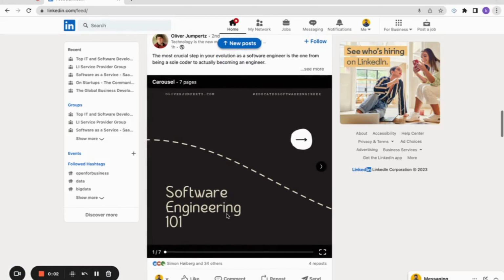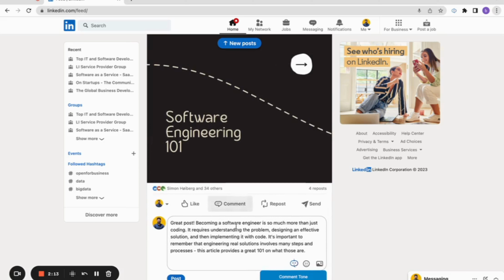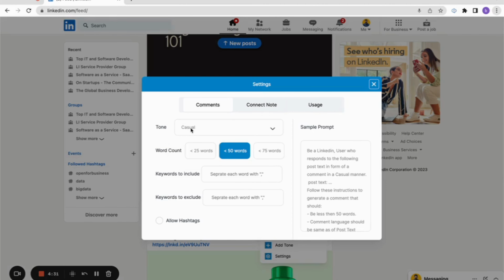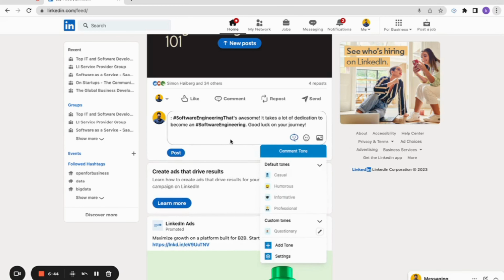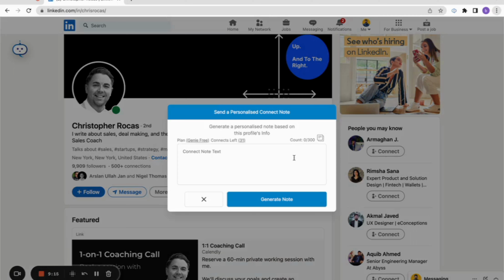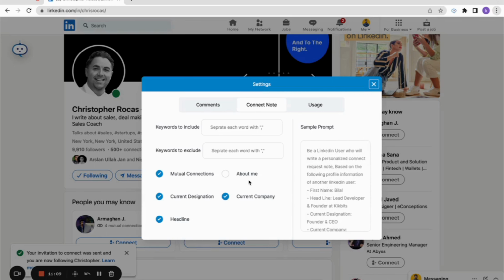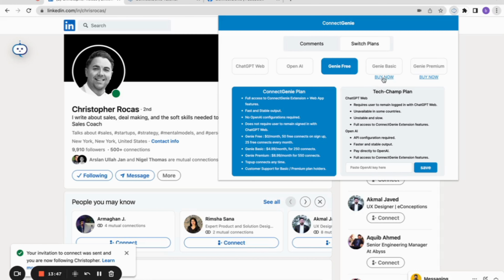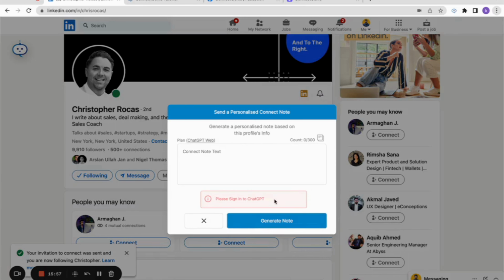How to use ConnectGenie - Leveraging ChatGPT OpenAI to grow your Linkedin Brand.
In this tutorial you can learn all the aspects of using connectgenie on Linkedin to grow your brand with the help of chatgpt and openai .